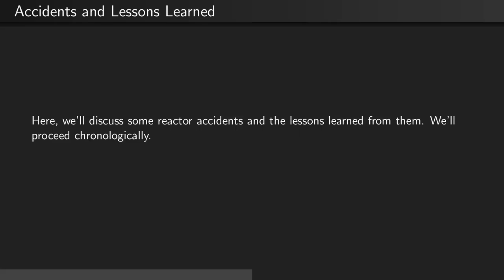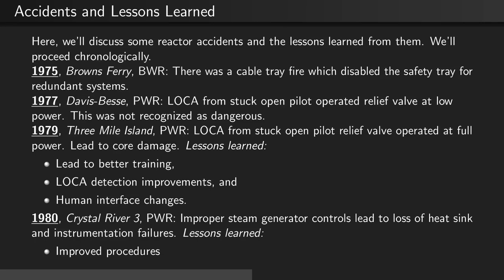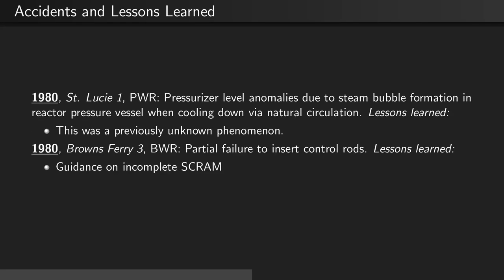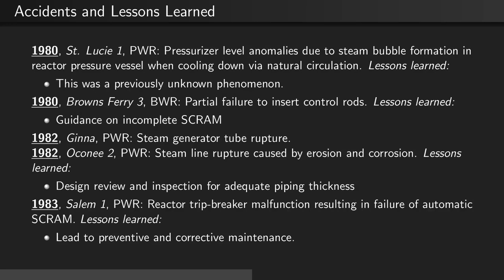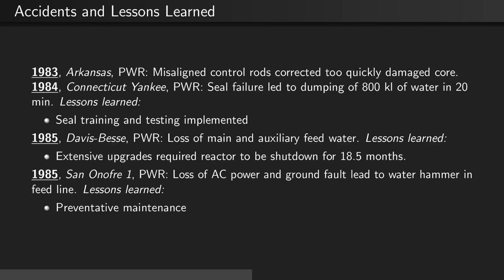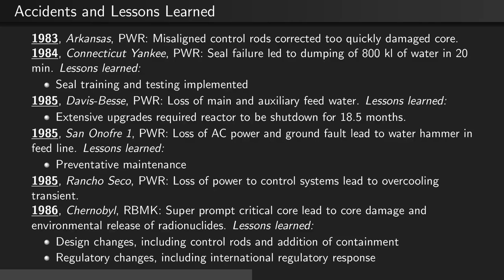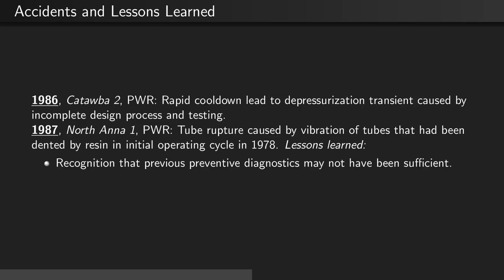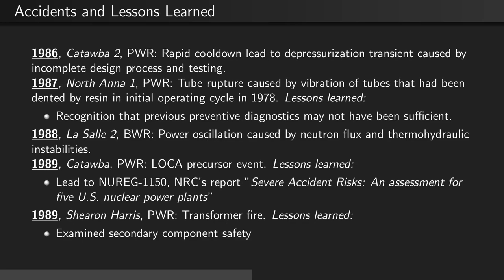emch558 lecture 22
Reactor Accidents